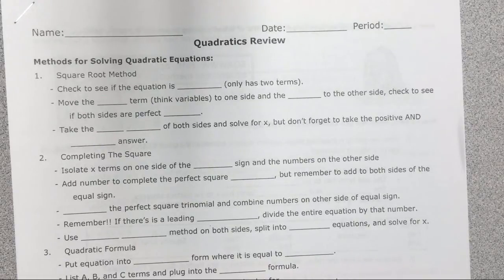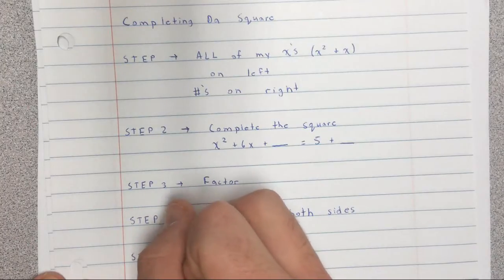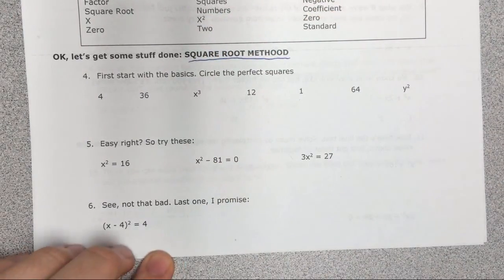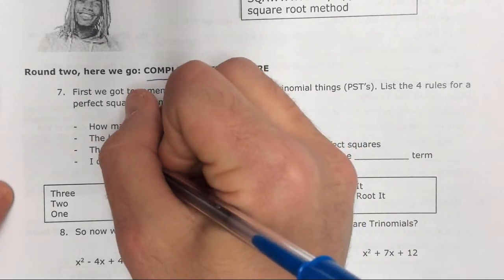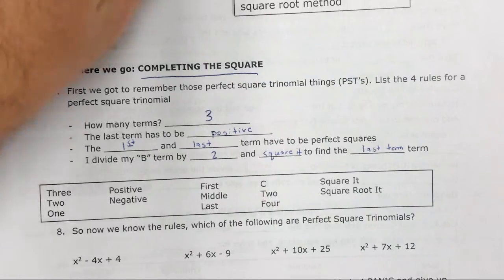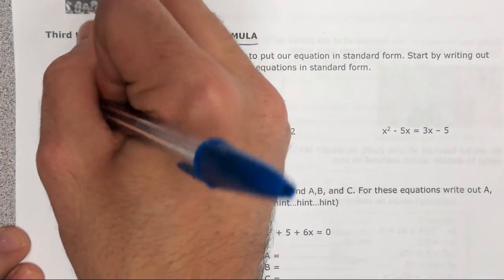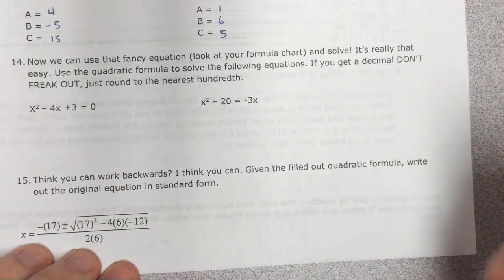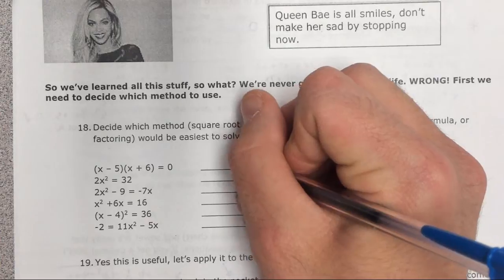Quadratic Equations Review 3-5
This is a review for the Cy-Ridge Algebra I students for the Quadratic Equations 3-5 test. Enjoy!